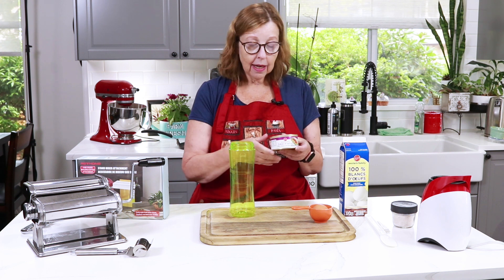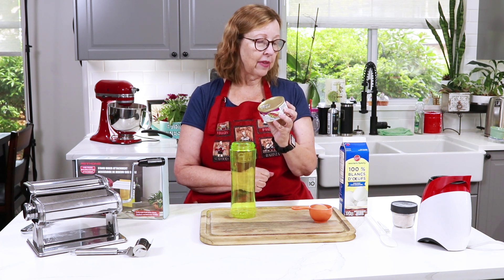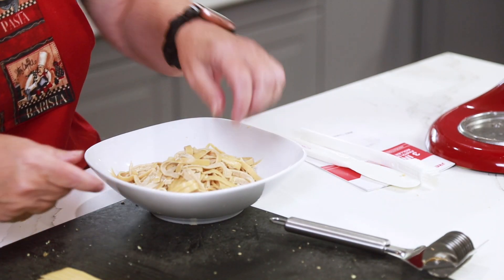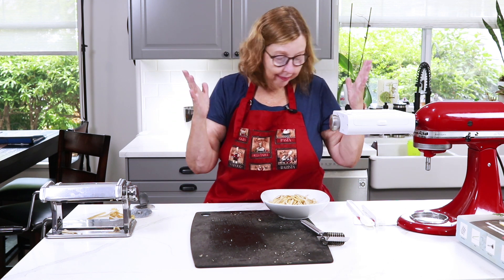Pasta Cutter Review for Keto and Carnivore Noodles | Which One is Best For You?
Noodles that I made in this video:
3 1/2 oz chicken,1 egg, 2/3 c egg white,pinch of salt
Blend together and pour onto silicon sheet, Bake at 350 until cooked and curling up (10-15 min)

Kitchenaid Pasta Roller/Cutter
Manual Pasta Roller/Cutter
Handheld Pasta Cutter

Must Have Small Appliances for Carnivore:
Crock Pot
Instant Pot
Handheld Mixer with whip attachment

00:00 Introduction
01:06 Basic Carnivore Noodles
09:26 Making the Sheets for Cutting
11:37 KitchenAid Noodle Cutter
14:46 Manual Pasta Roller/Cutter
20:03 Handheld Pasta Cutter
25:11 One Last Tip!
25:50 Bloopers